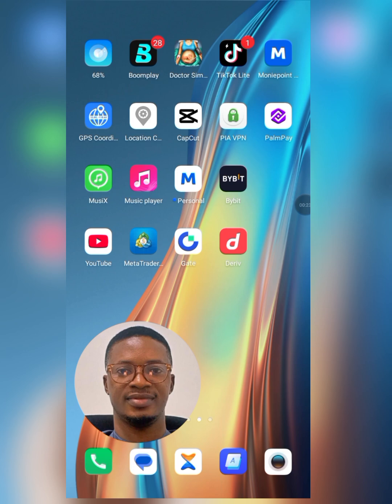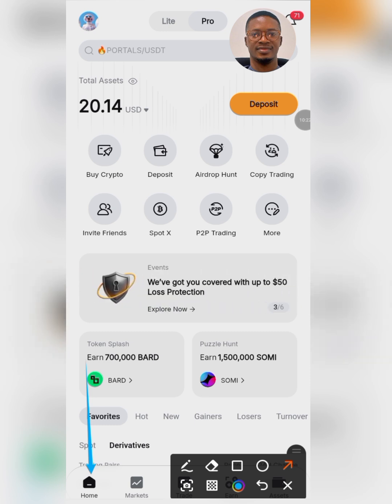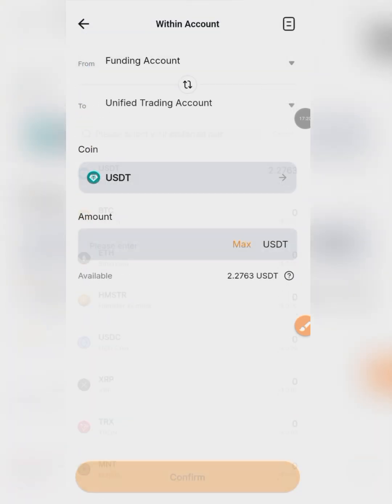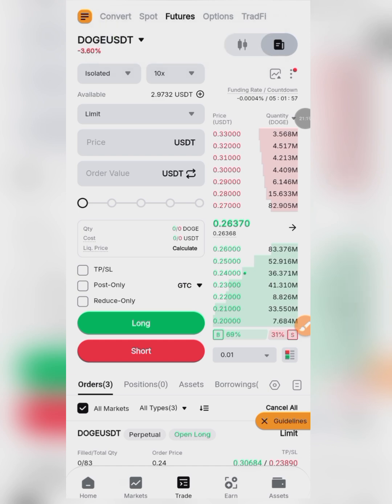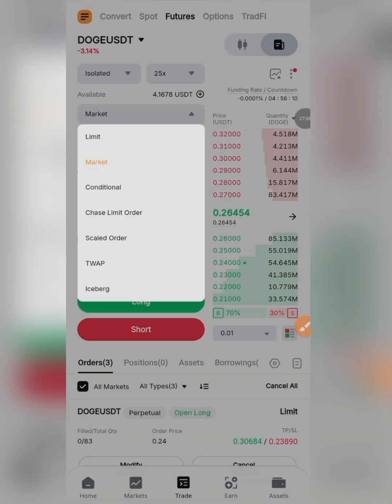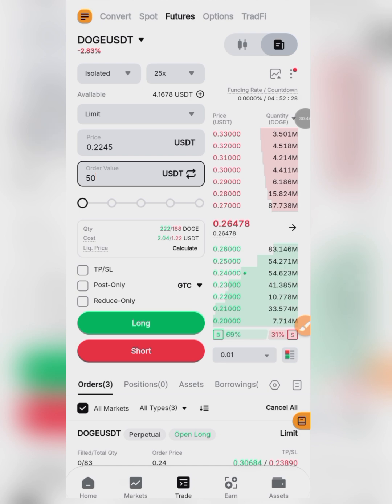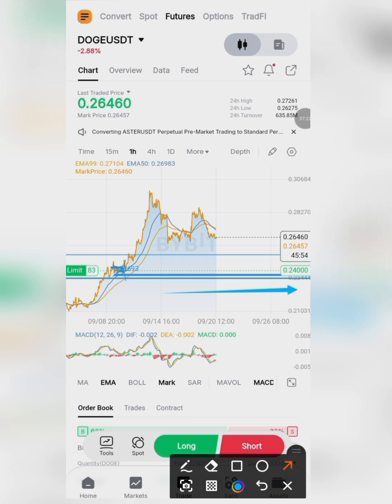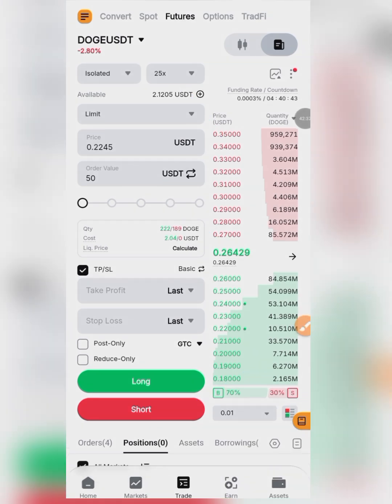A-Z Trading of crypto on bybit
This will guide you create and trade cryptocurrencies on centralized exchange like bybit.
it's a comprehensive knowledge on bybit registration, navigation and trading of cryptocurrency.